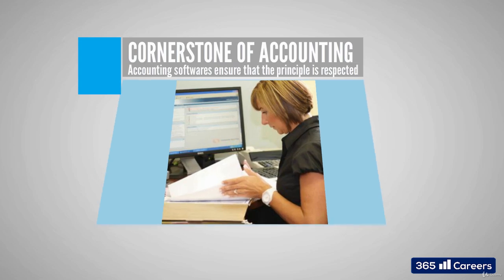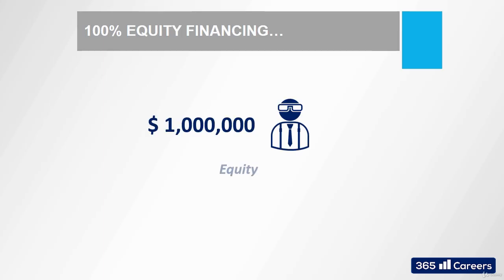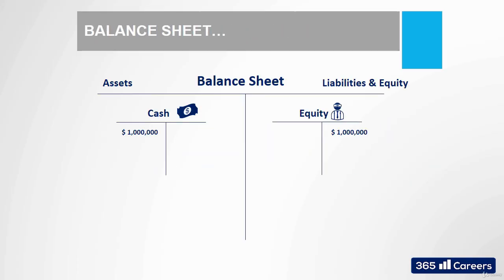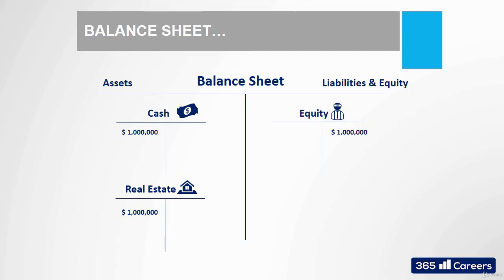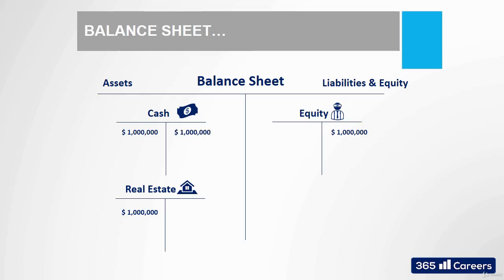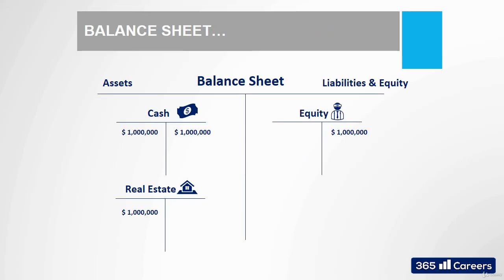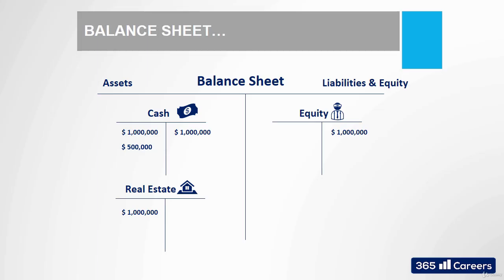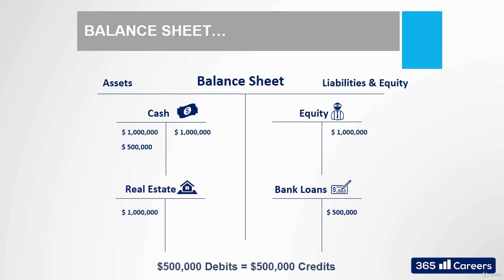Lesson 137 The Double Entry Principle The Core Principle of Bookkeeping